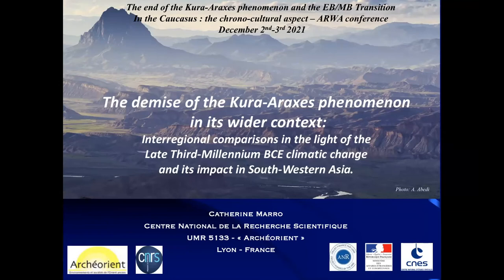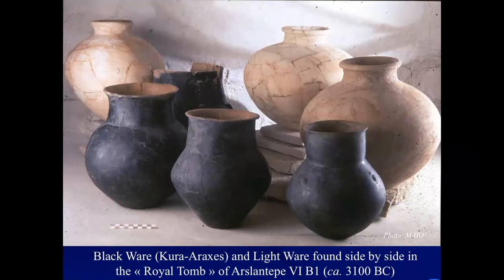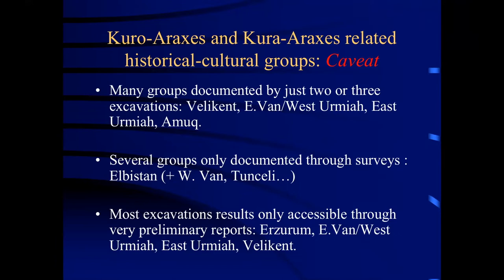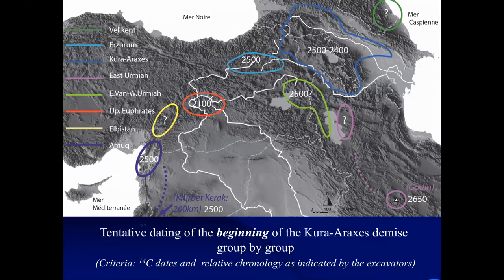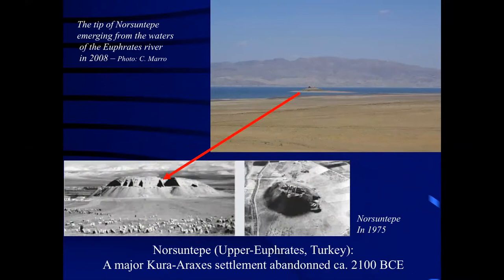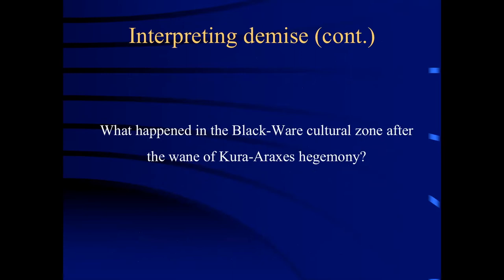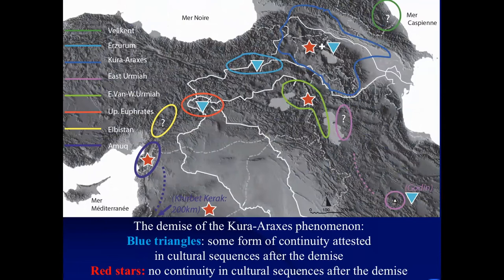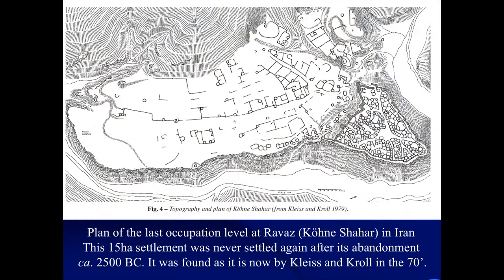The demise of the Kura-Araxes phenomenon in its wider context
The demise of the Kura-Araxes phenomenon in its wider context: interregional comparisons in the light of the Late Third- Millennium BCE climatic change and its impact in South-Western Asia
Catherine MARRO